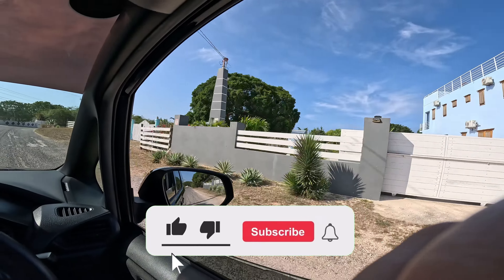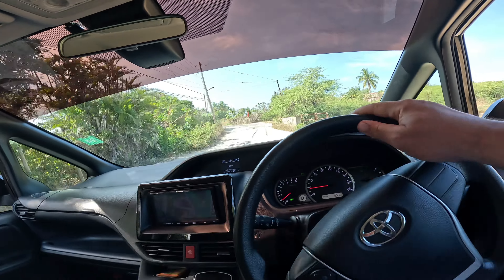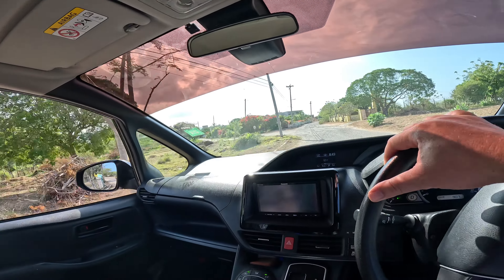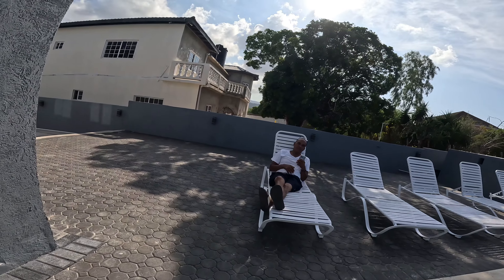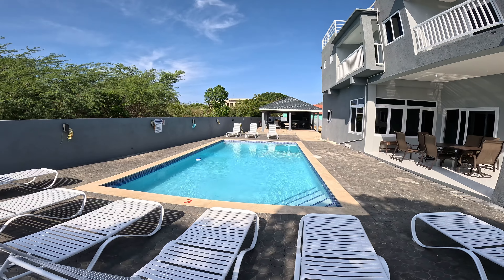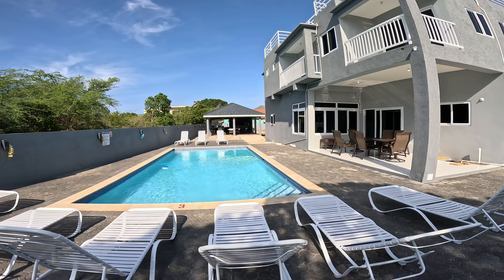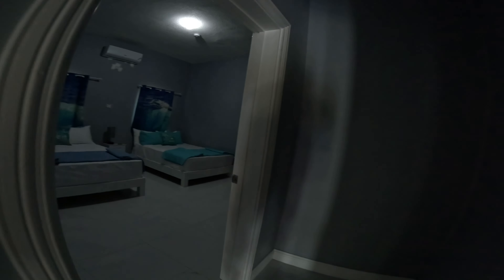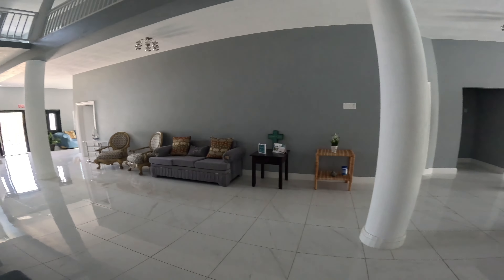A tour of paradise point guesthouse